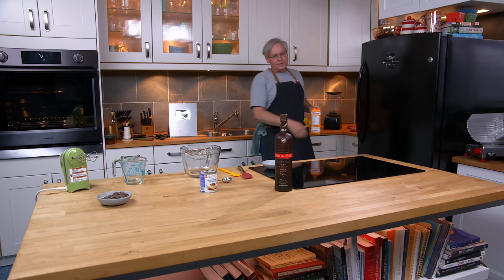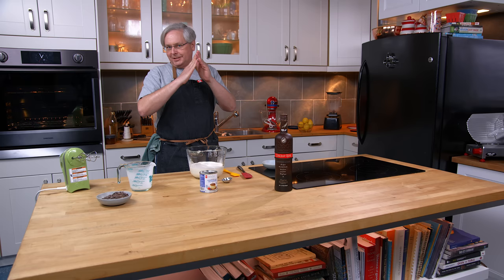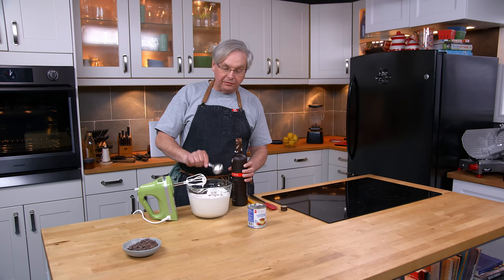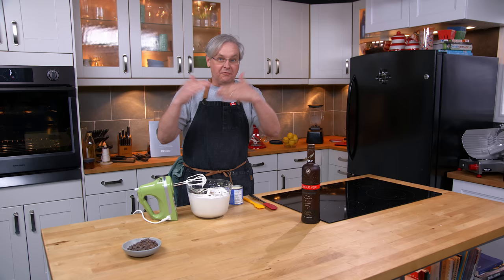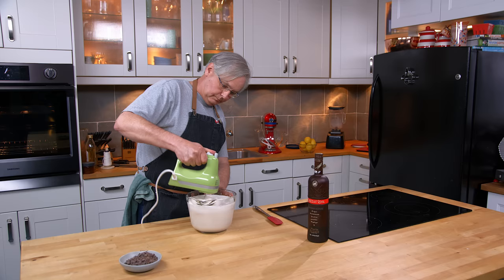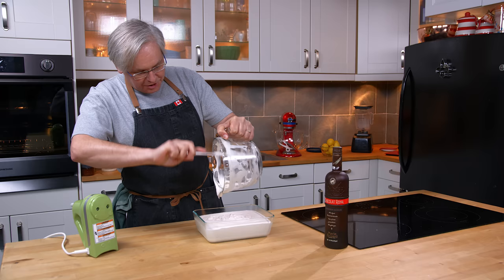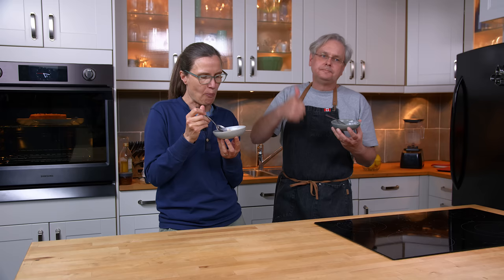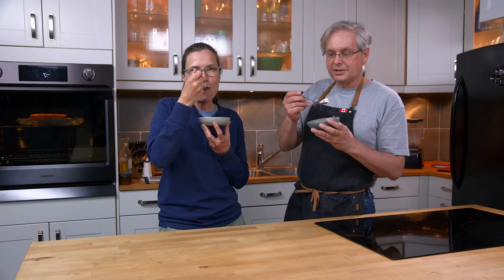Chocolate Chocolate Chip No Churn Ice Cream Recipe - Glen And Friends Cooking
This is an easy no-churn ice cream recipe - no special equipment - how to make ice cream without an ice cream machine. This is a no churn ice cream recipe with condensed milk; no churn condensed milk ice cream.

Ingredients:
3 cups (750 mL) whipping  / heavy / 35% cream
1 can (300 mL) condensed milk
3 Tbsp (45 mL) chocolate liqueur
3/4 cup (175 mL) chopped chocolate chips

Method:

Chop the chocolate chips.
Whip the cream to almost stiff peaks.
Whisk together the condensed milk, vanilla, and liqueur.
Whisk the condensed milk mixture into the whipped cream.
Fold in the chocolate chips.
Transfer to a freezer safe dish and freeze 4-6 hours.